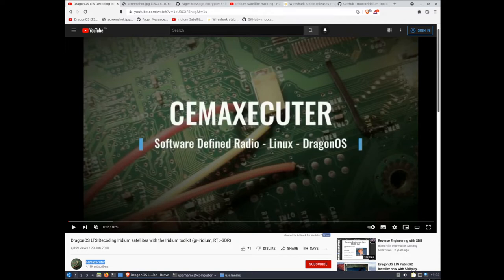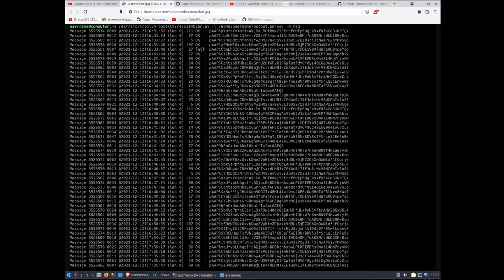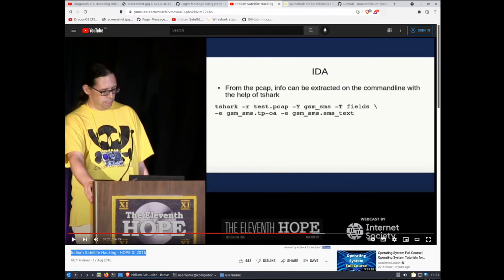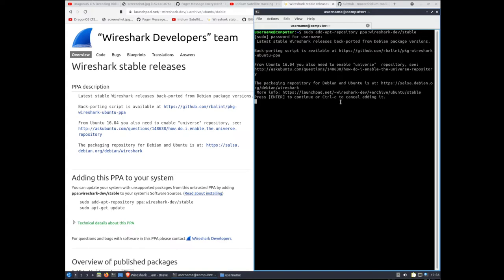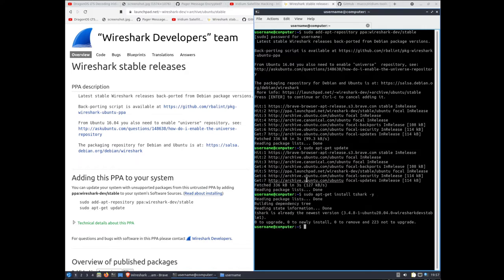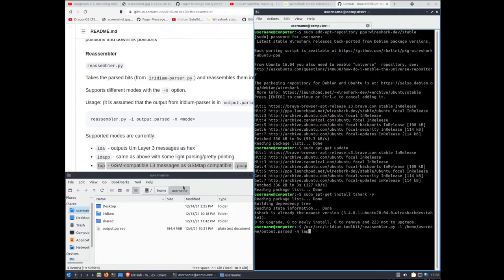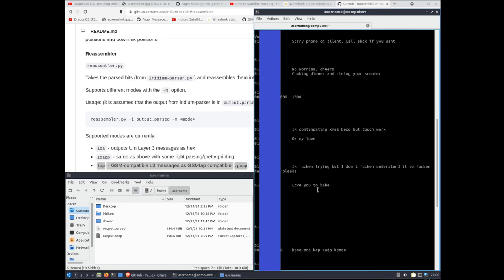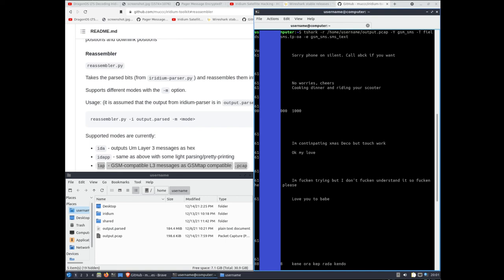Extracting GSM/Cellular SMS Messages With Iridium-Toolkit And DragonOS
COMMANDS

1. sudo add-apt-repository ppa:wireshark-dev/stable

2. sudo apt-get update

3. sudo apt-get install tshark -y

4.  /usr/src/iridium-toolkit/reassembler.py -i /home/username/output.parsed -m lap

5.  tshark -r /home/username/output.pcap -Y gsm_sms -T fields \-e gsm_sms.tp-oa -e gsm_sms.sms_text